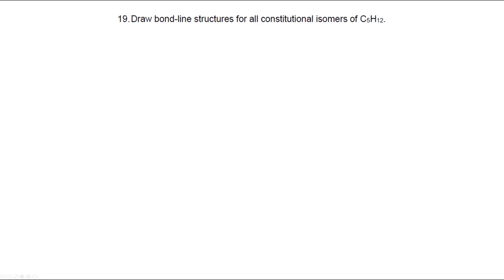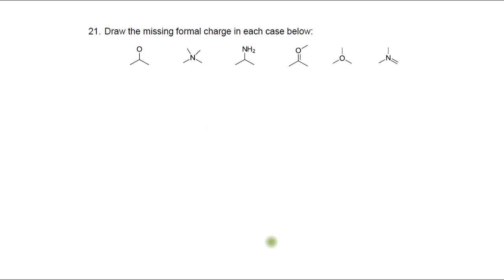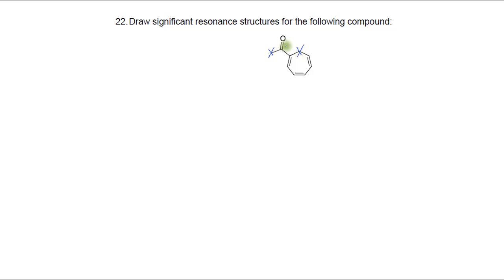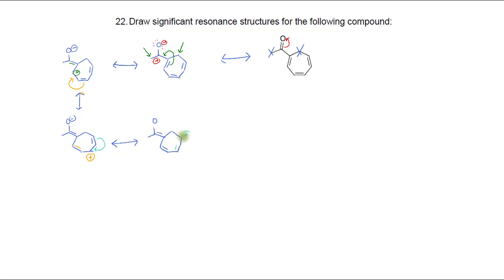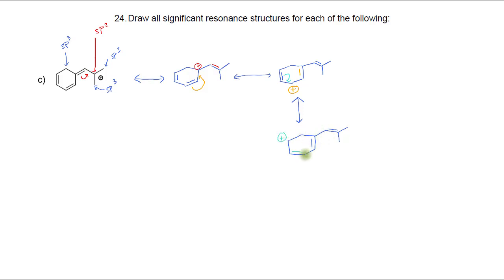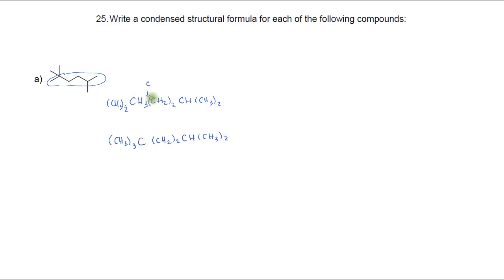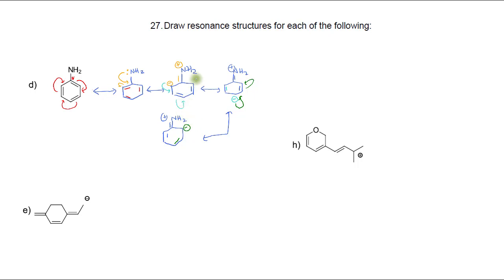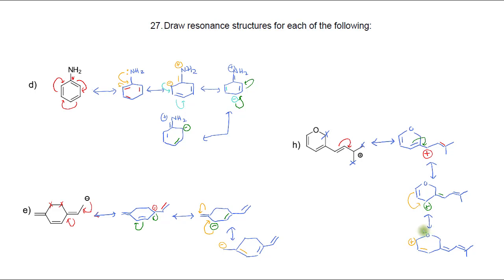Chapter 2 extra problems